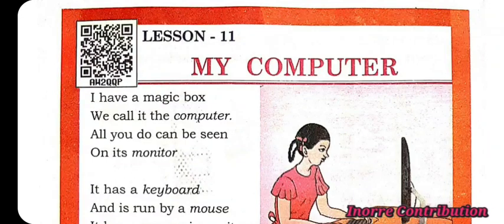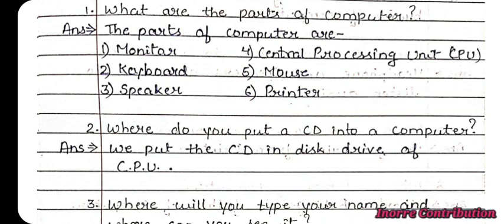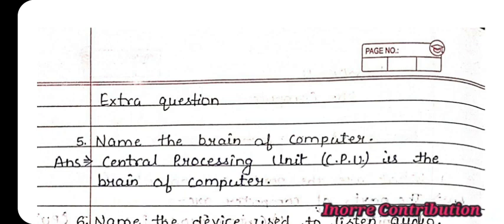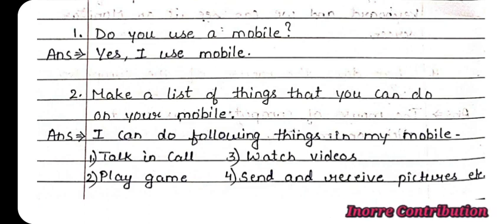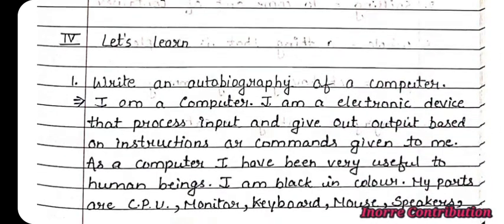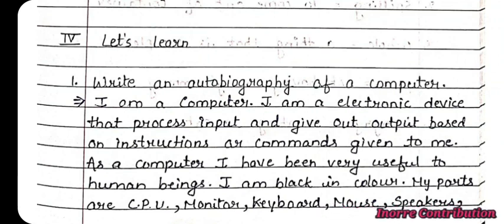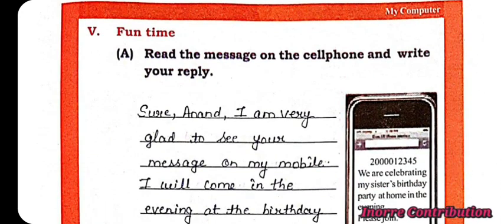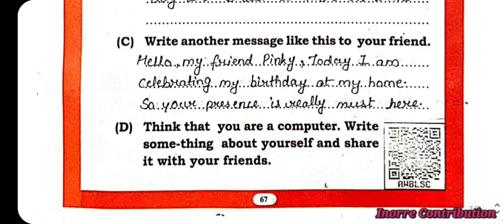11. My Computer || Class-5 || English || Complete Exercise Solution with Extra questions || CG SCERT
11. My Computer || Class-5 || English || Complete Exercise Solution with Extra questions || CG SCERT Book